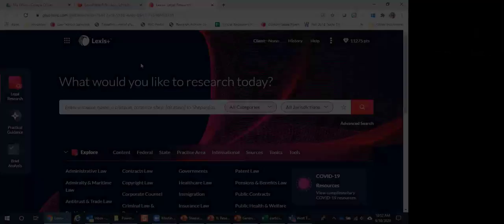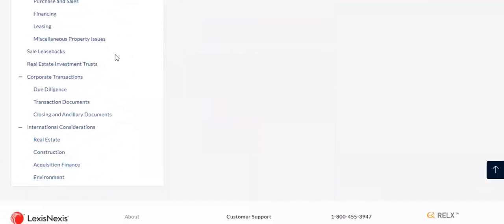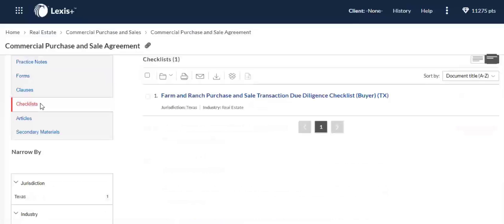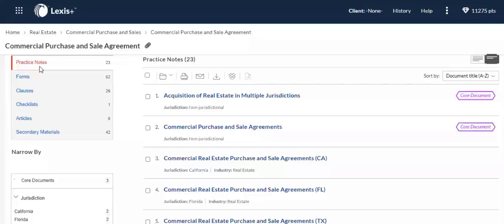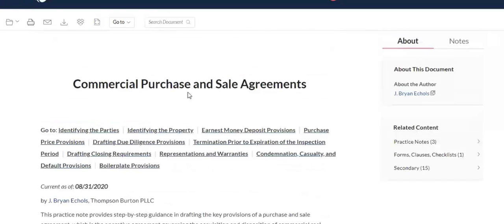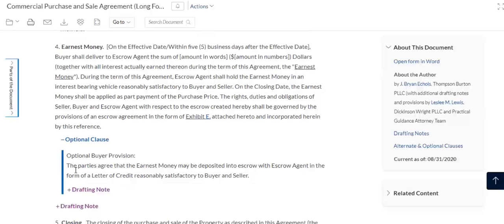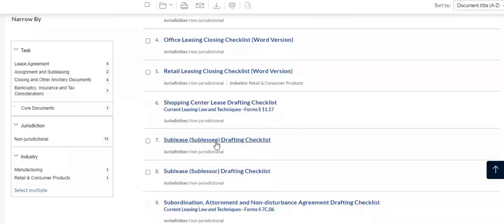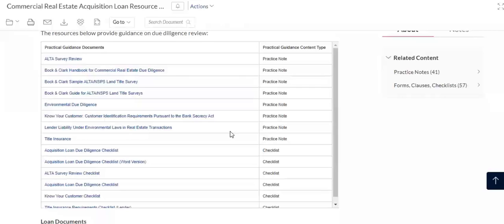Real Estate Transactions F2020